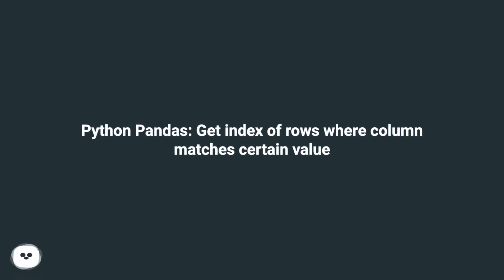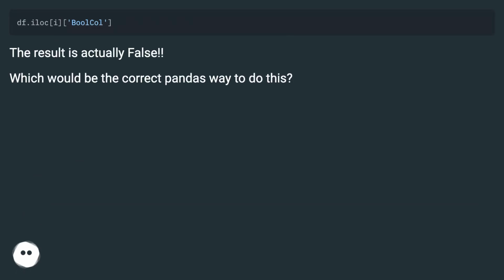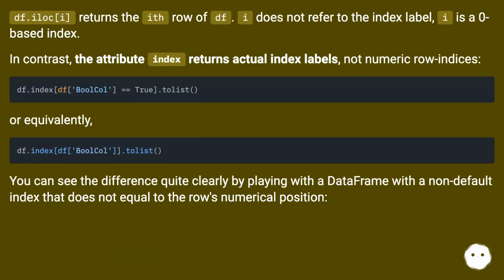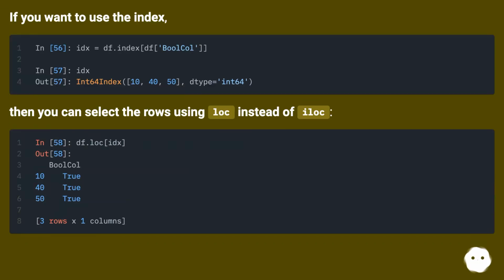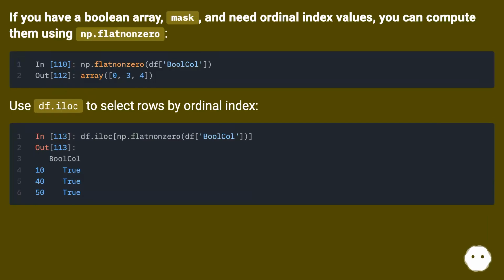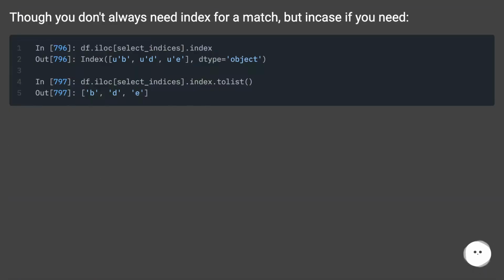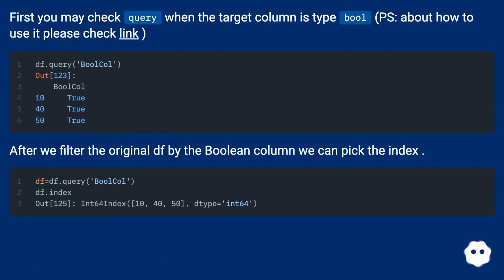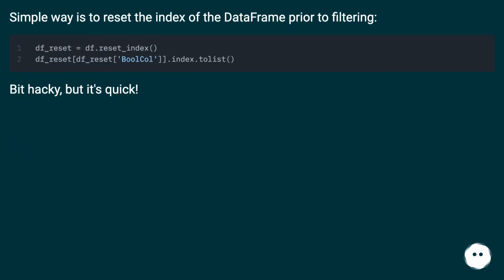Python Pandas: Get index of rows where column matches certain value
Chapters
00:00 Python Pandas: Get Index Of Rows Where Column Matches Certain Value
00:38 Accepted Answer Score 800
01:52 Answer 2 Score 50
02:24 Answer 3 Score 5
02:56 Answer 4 Score 5
03:08 Thank you